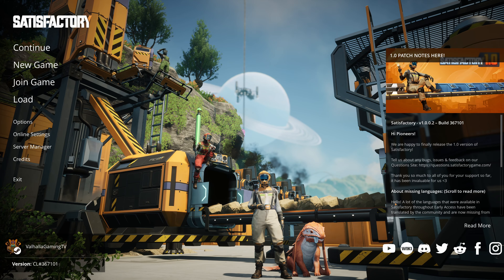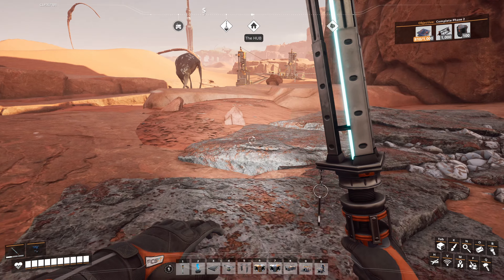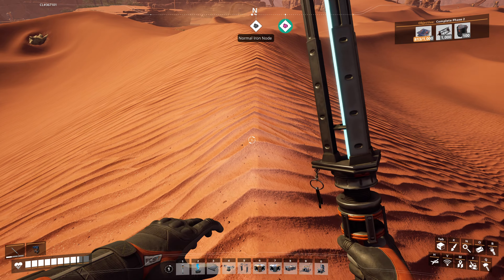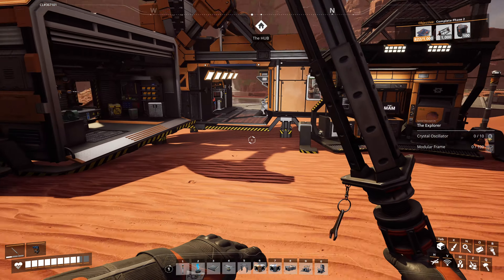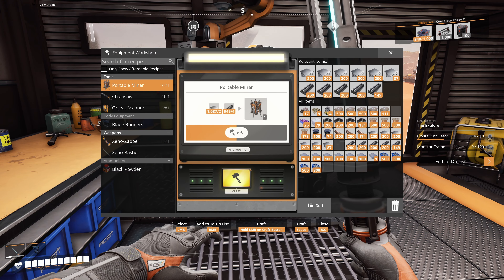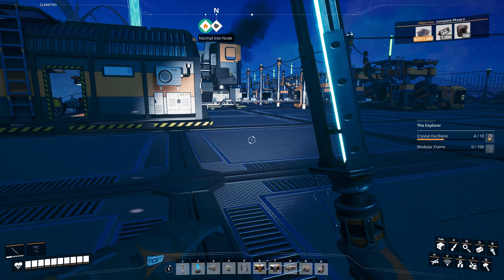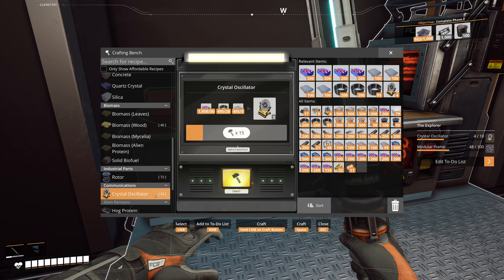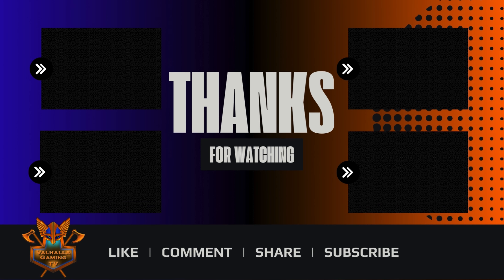Automating Modular Frames! | Satisfactory 1.0 | Part 15